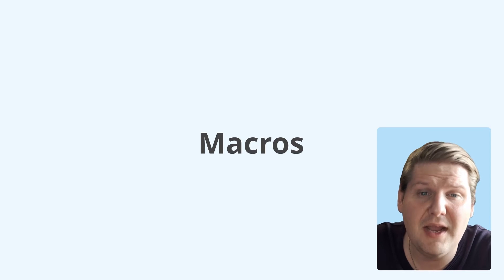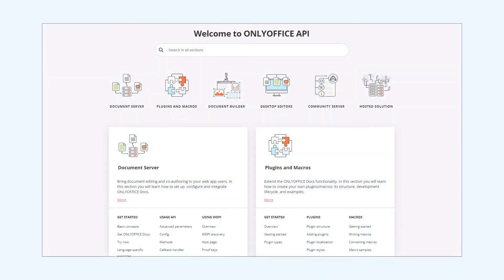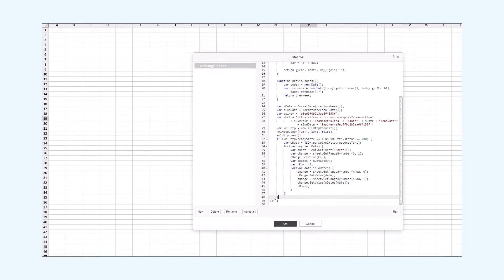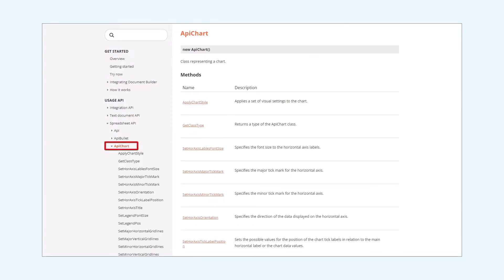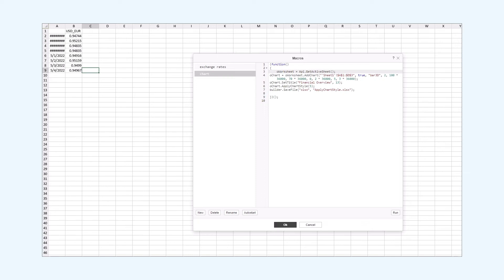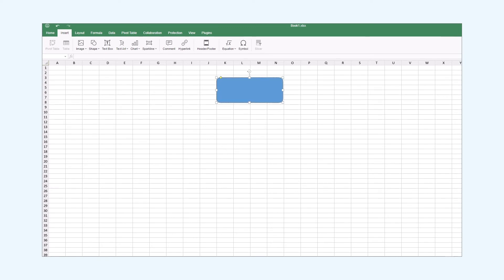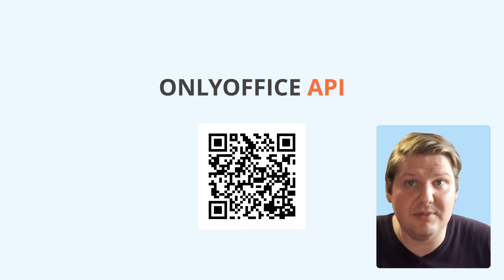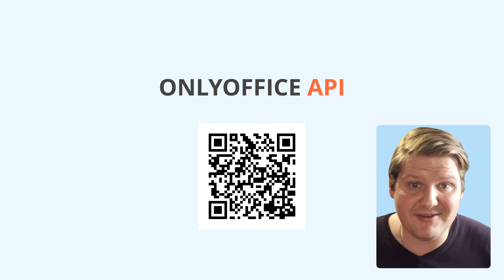Lesson 4. Run your macro in one click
The final lesson in our free comprehensive tutorial on macros in ONLYOFFICE Docs🎓

00:50 Currency exchange macro
01:42 Building a chart
03:24 Assigning macros to shapes
04:30 ONLYOFFICE API